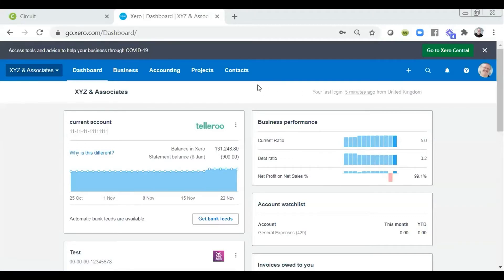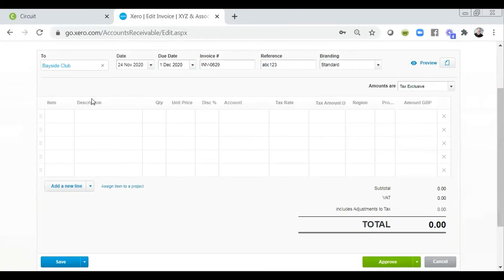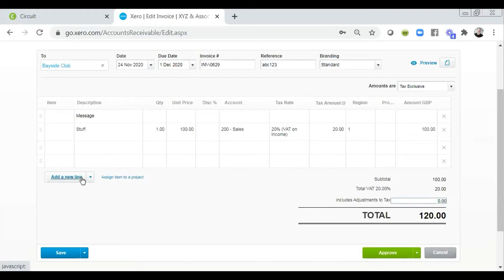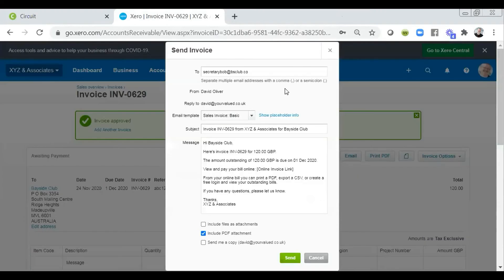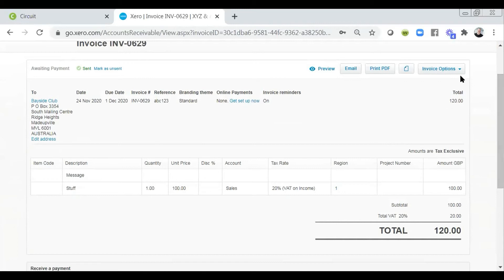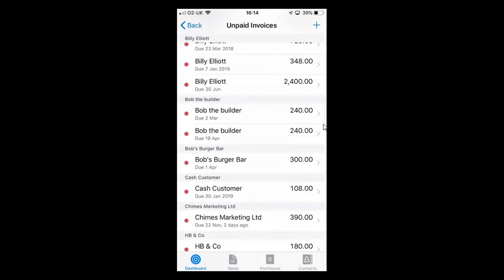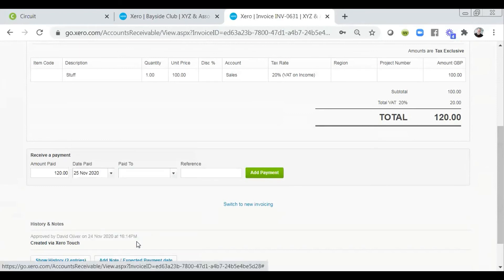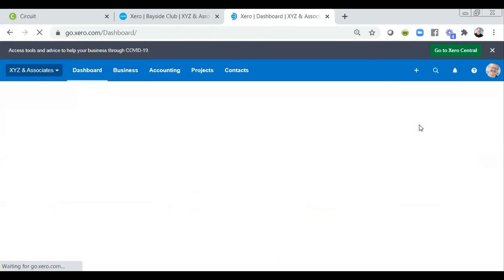How to create an invoice easily in Xero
There are several ways you can create a Xero invoice and in our video we are going to show you exactly how to do that!

#1 Raising an invoice via your dashboard
#2 Raising an invoice via your mobile device
#3 Raising an invoice via a contact record

We are using Xero's ‘Classic Invoicing’.